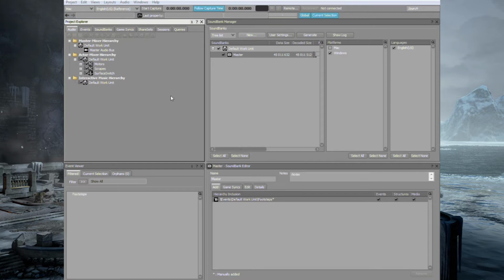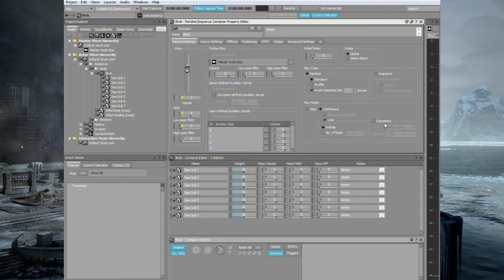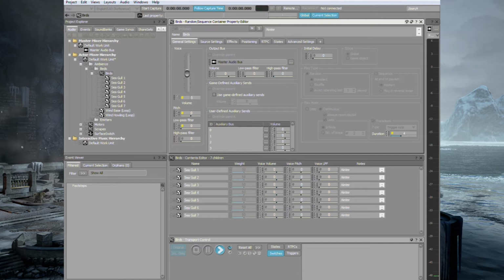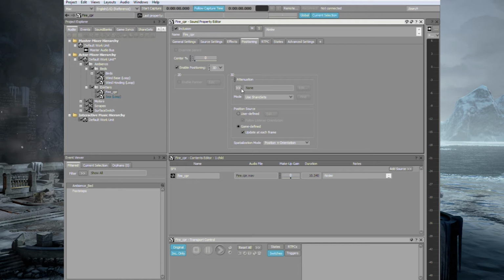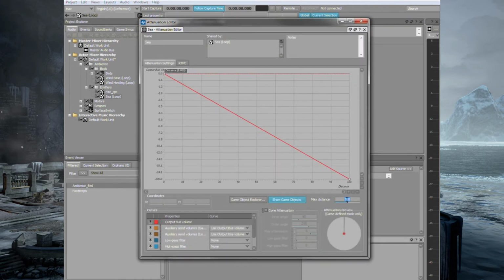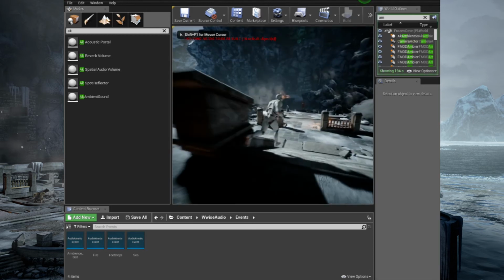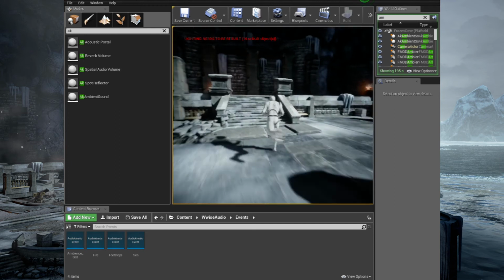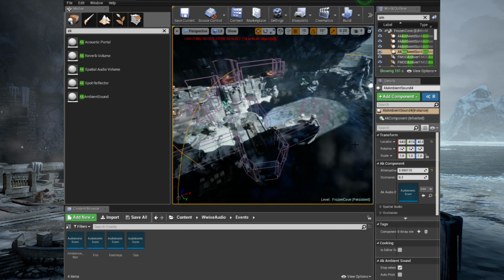FMOD vs Wwise (Part 7) | Creating ambiance in wwise | Tutorial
This video series compares the two middleware's FMOD and Wwise. It was made to try and help me decide which piece of software to specialise in, and in turn I hope it helps anybody else who is looking to choose between them.

This video shows how to create an ambience in Wwise and Integrate it with UE4.

Video series description:

I chose Unreal Engine 4 for this project. The subjects covered include integration and licencing, applying footsteps, adding an ambiance, and creating a music system. I also touch on Elias very quickly as it should be covered here.

Assets:

If you would like to follow this project and make the changes I did, I have uploaded the assets I used to Google Drive. The assets were created by me - you can download them for free

The scene I have used is Infinity Blade: Ice Lands. For more free scenes check out the Unreal Marketplace.